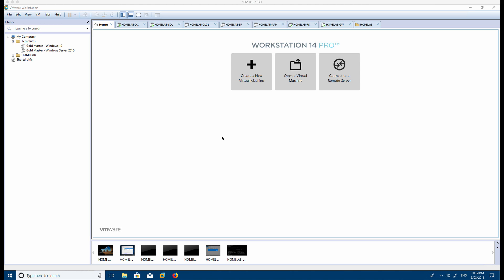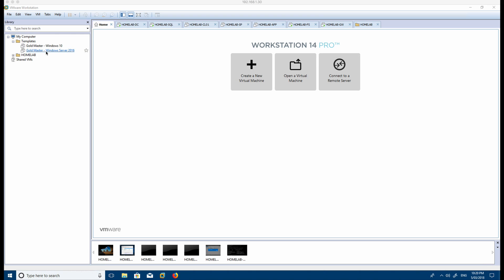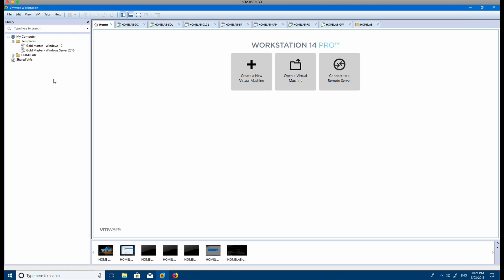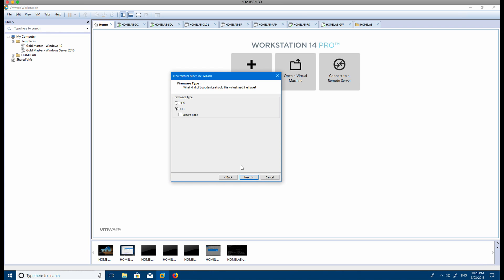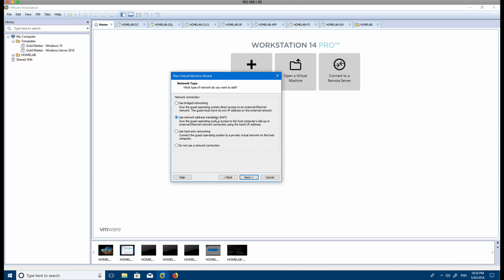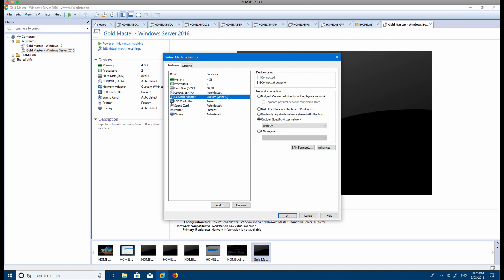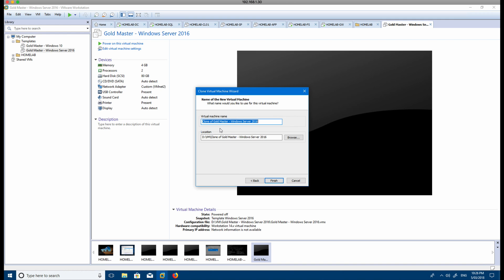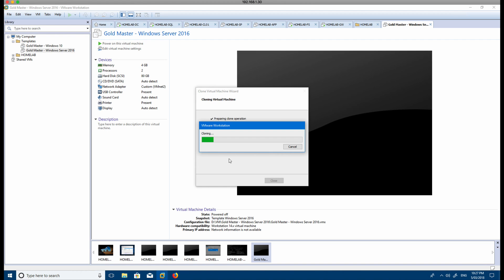Building an IT Home lab - The Golden Master image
In this video I discuss the virtual machines that I've got as well as setting up a Golden Master image. This is will save you a lot of time as you can build your virtual machine once and deploy it many times over.

"Hurry!"
"Celery Man"
"Garoto"
"May"